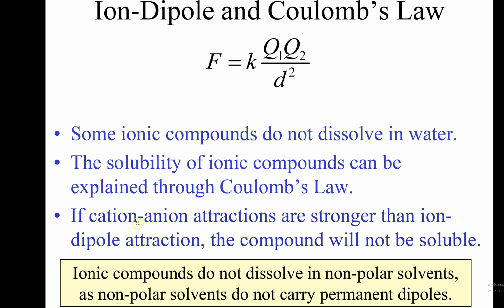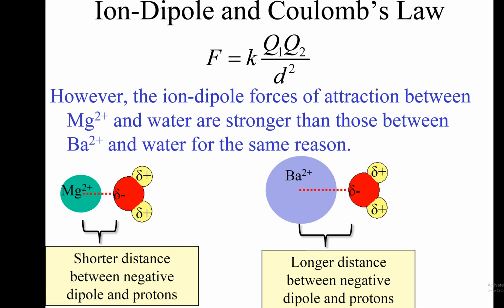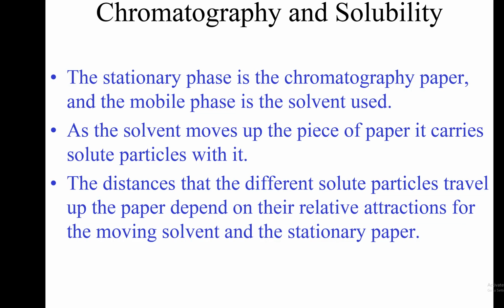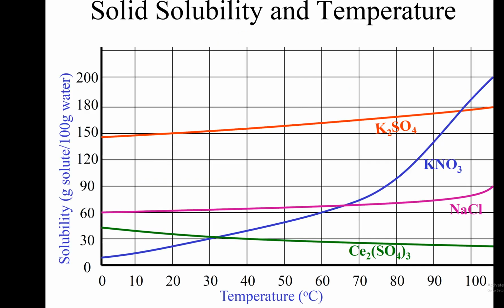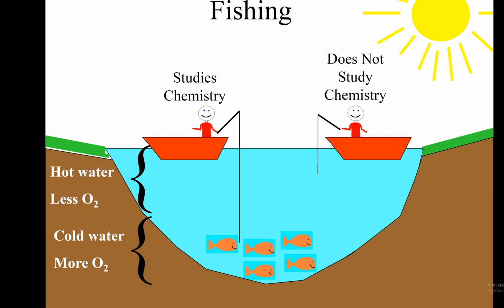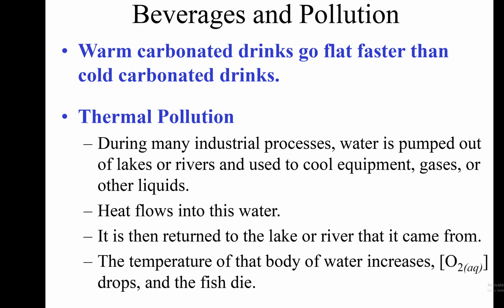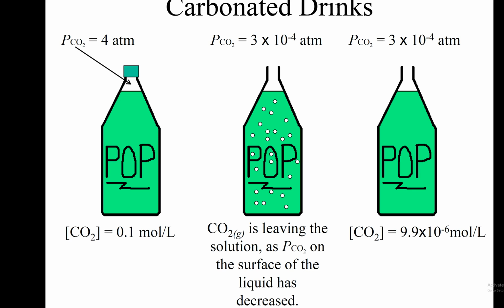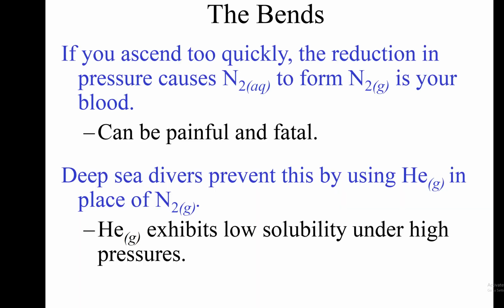Unit 3: Ions , Dipole and Solubility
What is the connection between solubility and ions?